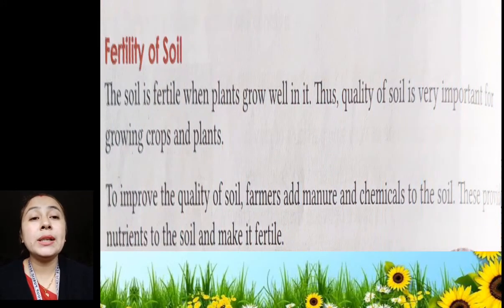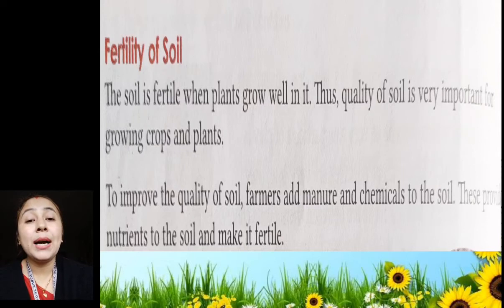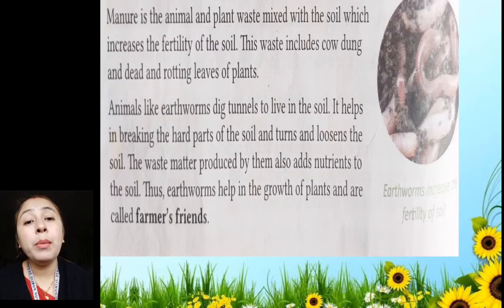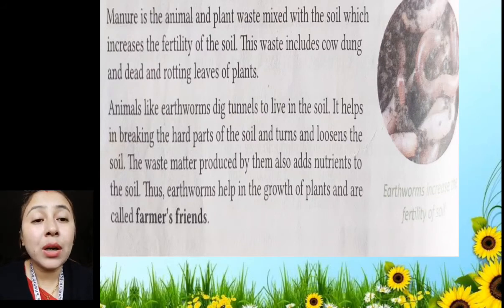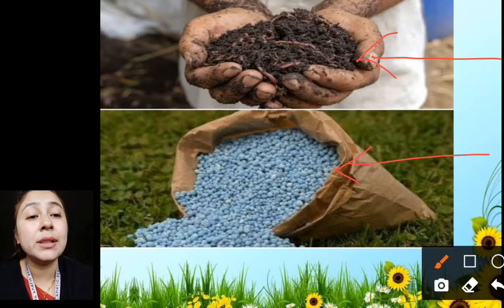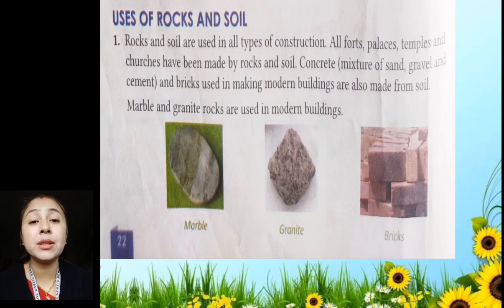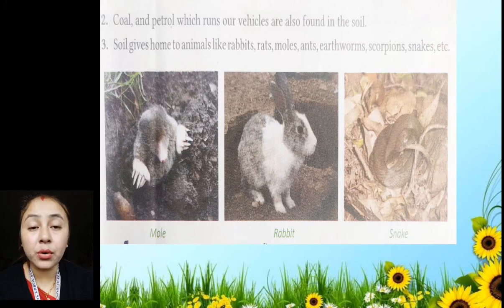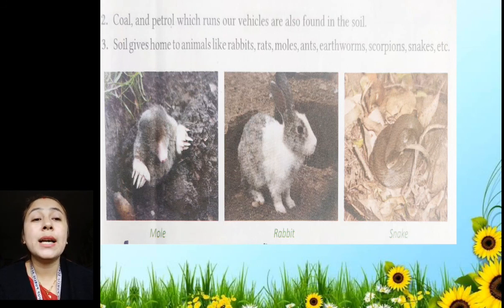Class III, Inquisitive Science: Chapter 2 SOIL ( Page 22-23 )